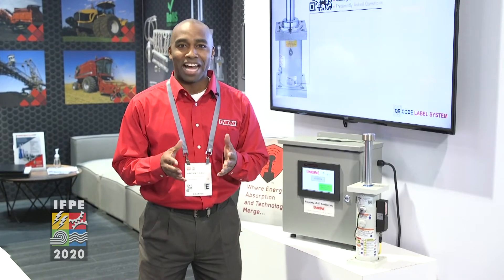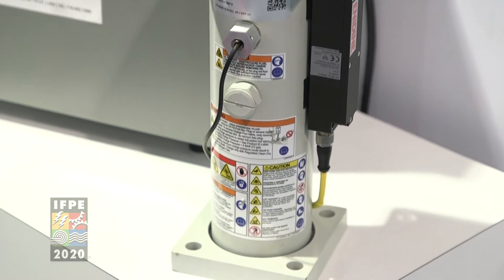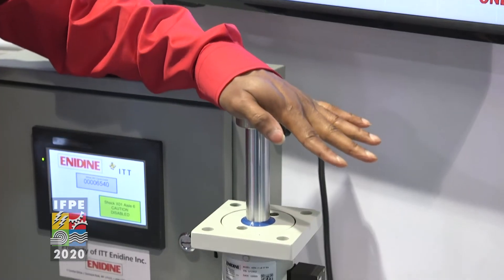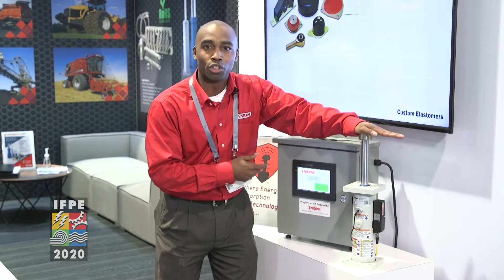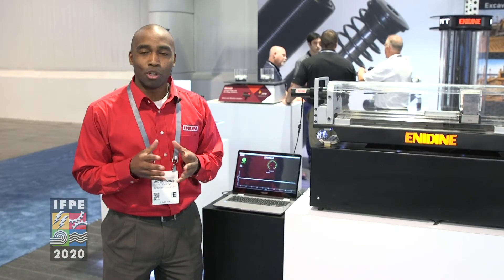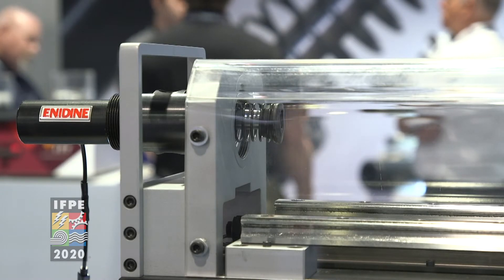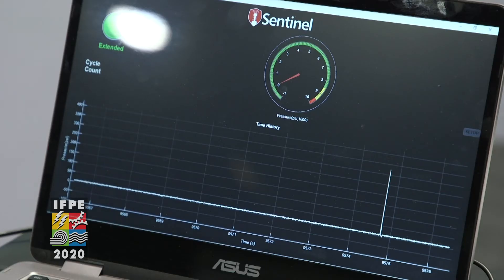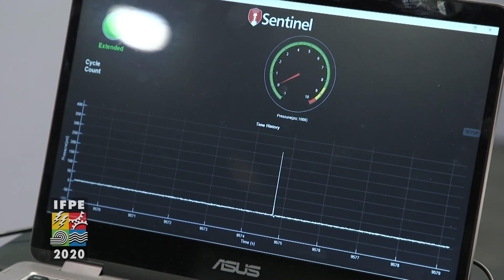Enidine @ IFPE 2020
Enidine showcases its portfolio of Innovative Energy Absorption, Vibration Isolation and Noise Attenuation Products and Solutions